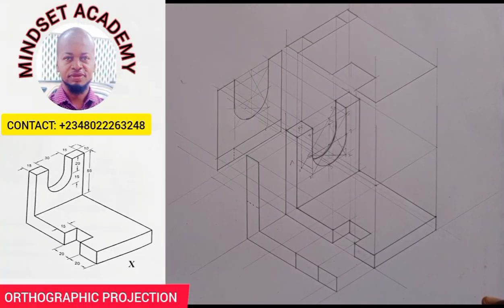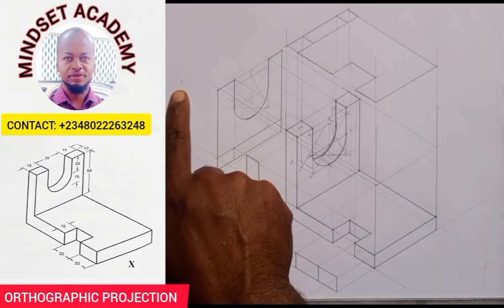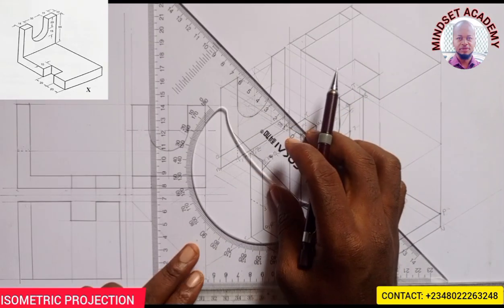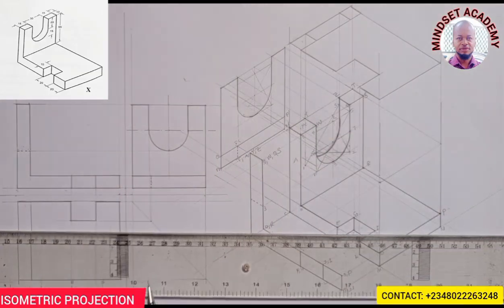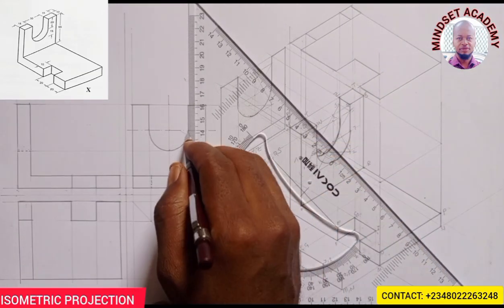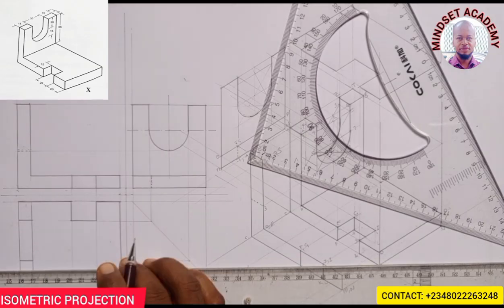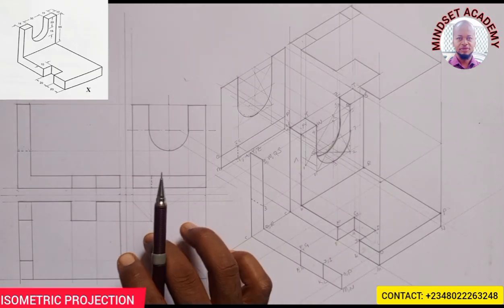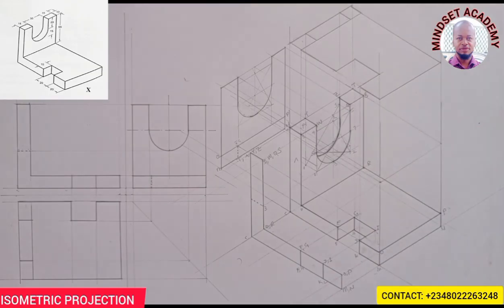First and third angle orthographic projection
Orthographic Projection:
Orthographic projection is a method of representing a three-dimensional object in two dimensions, where the object is depicted using parallel projection lines perpendicular to the projection plane. It shows the true dimensions of each face without perspective distortion.